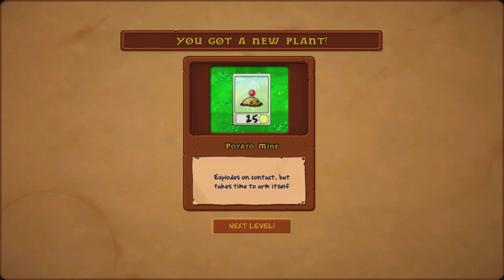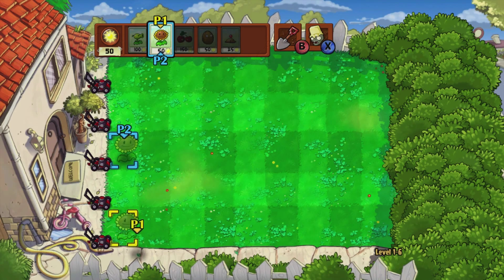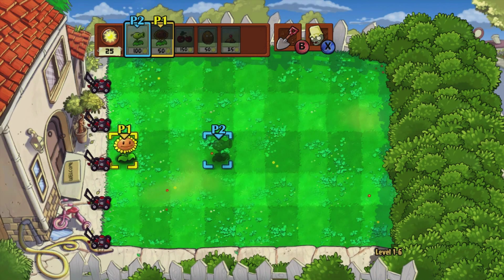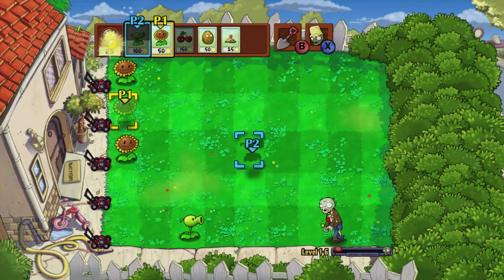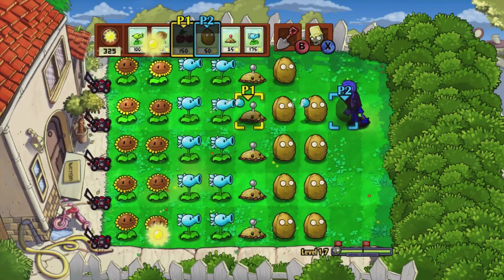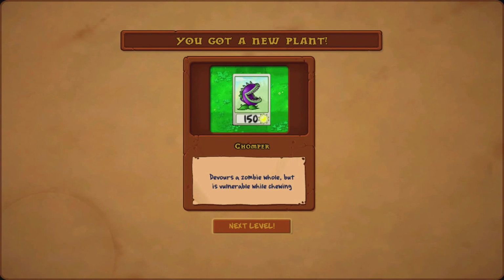Plants vs. Zombies - Part 2 - Matthew and Cody